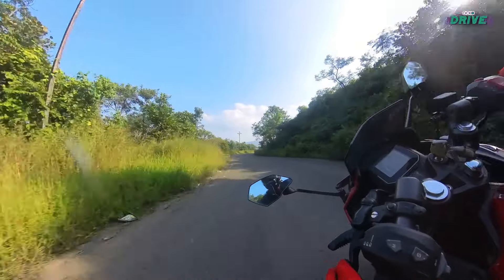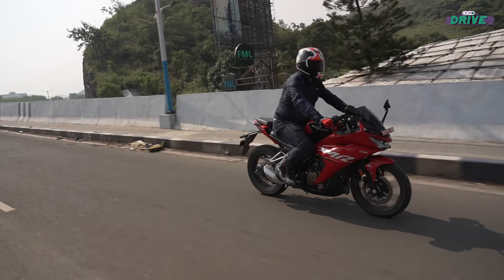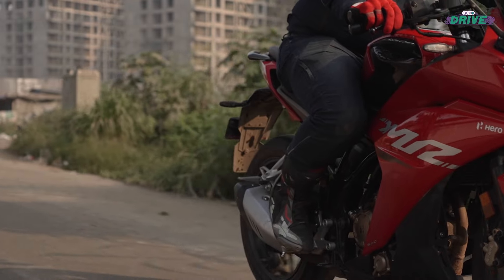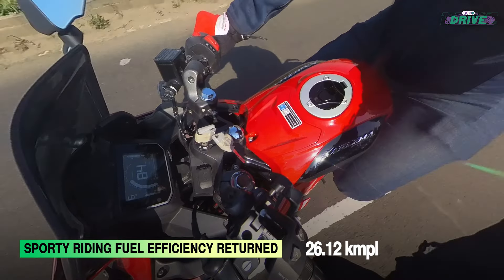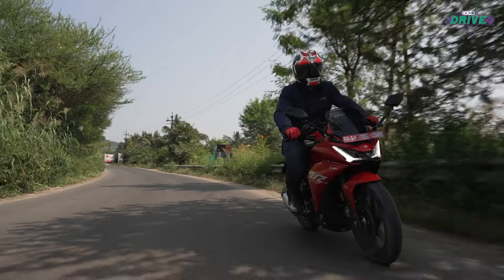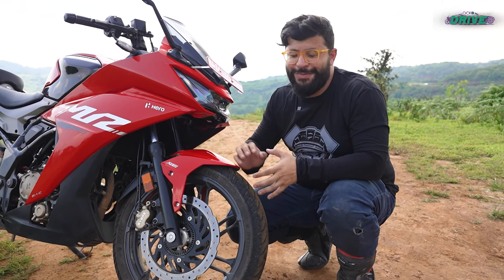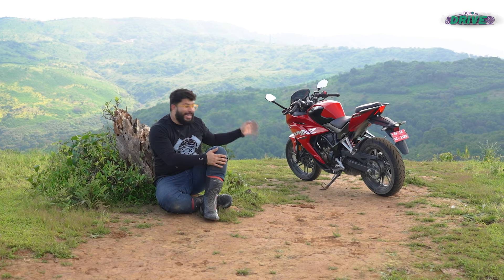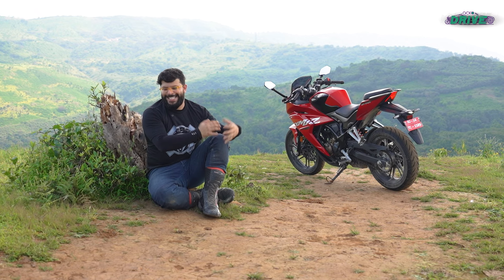Hero Karizma XMR’s Acko Drive 500km Real-world Test | Endurance Test Reveals Interesting Answers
The Karizma name was brought back in 2023 with a more sporty approach for the icon. It shed its sports tourer-ish avatar for more free revving sportbike appeal that might not be too taxing as a daily runner. So, we decided to put the new Karizma XMR through its paces in a thorough 500 km endurance test, splitting it between a healthy highway stint, a large city loop and finishing it off with some lovely twisty action. So, in this video we bring you how the Karizma fared in the whole process.

Jump to the part you want to know about:
0:00 Introduction
1:25 Performance
5:05 Comfort
7:19 Fuel Efficiency
8:50 Technology
11:23 Price and Rivals
12:14 Verdict